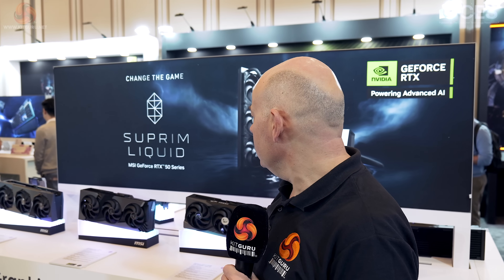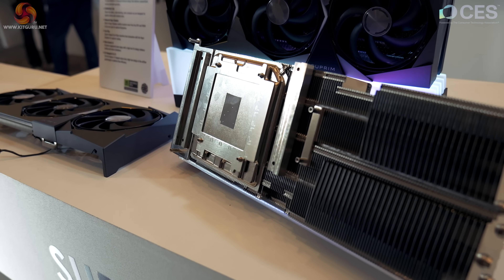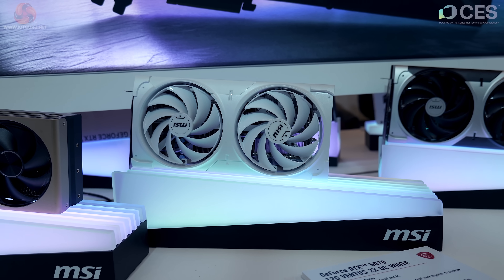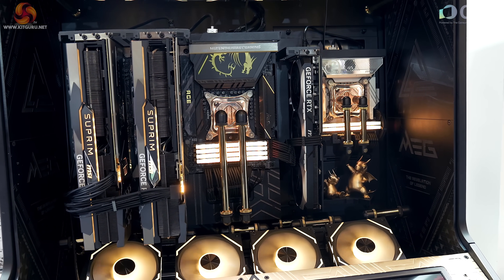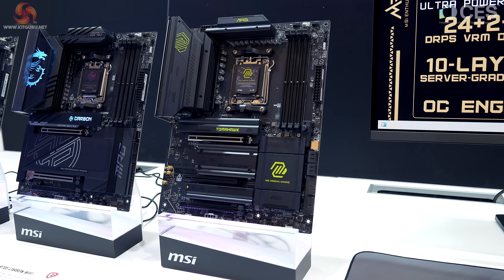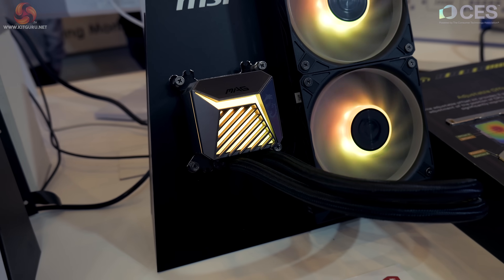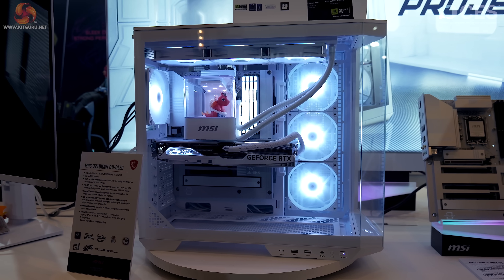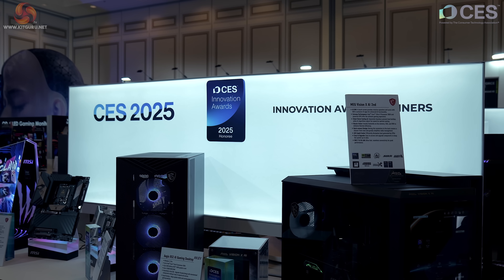CES 2025: MSI Components Showcase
The Kitguru team has been at Las Vegas for CES 2025 - and today they spent a couple of hours with MSI at their Components showcase - they had a look at new RTX 5000 series cards, coolers, monitors, gaming desktop pc's and new motherboards and power supplies. It was action packed, but we condensed it down to just under 15 minutes.

00:00 RTX 5000 Series cards
03:53 Systems
04:33 Peripherials
05:00 MEG Maestro 900 PZ Series Modded PC
06:06 Motherboards / power supplies
07:39 Coolers
08:14 Monitors and Project Zero Builds
10:35 Gaming Desktop systems
11:25 CES Innovation awards